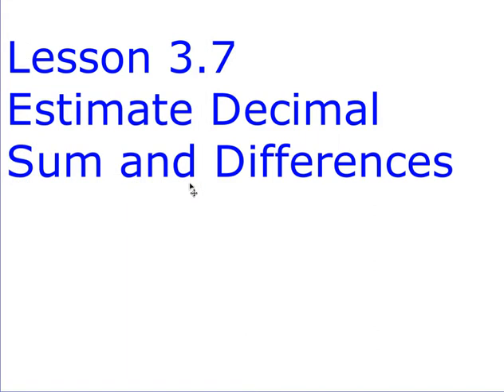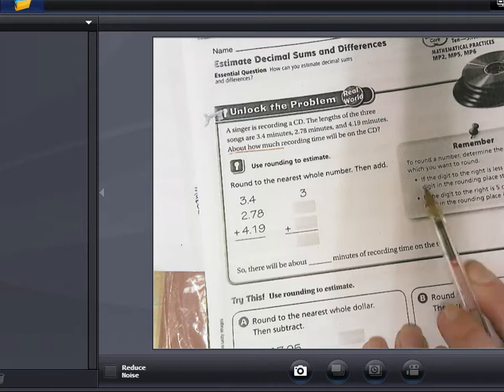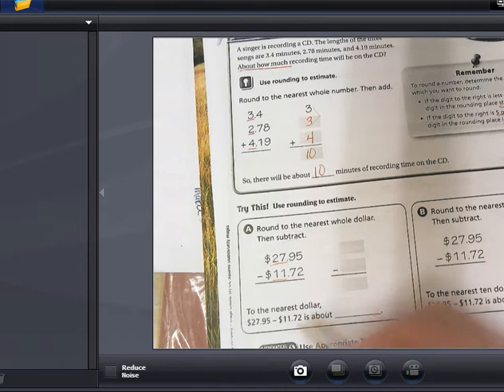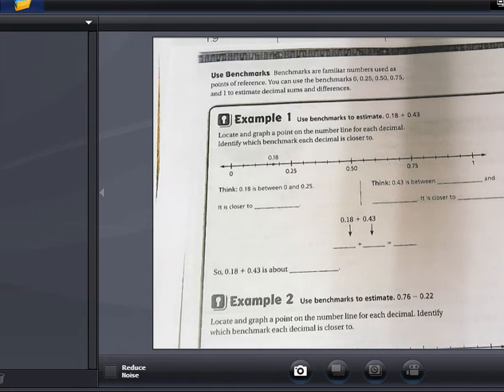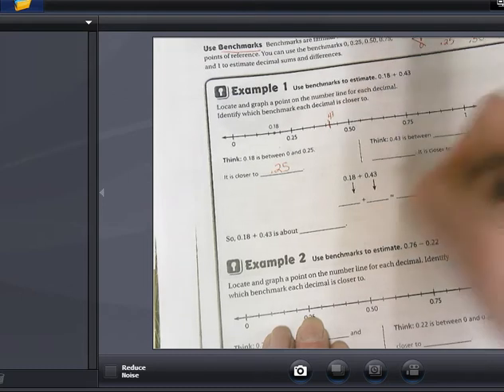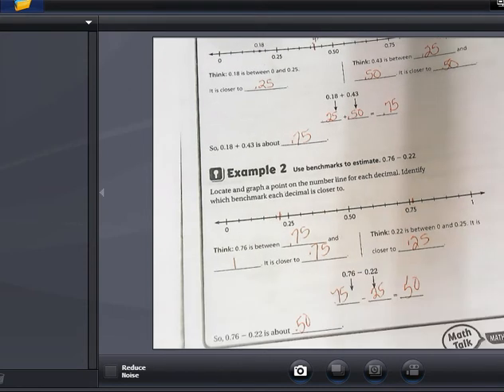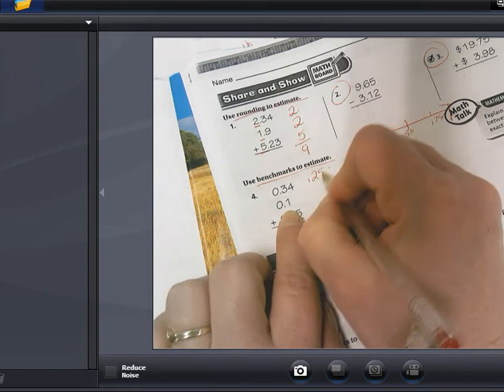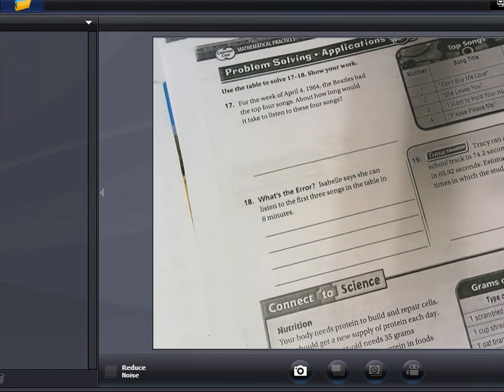Unit 3 7